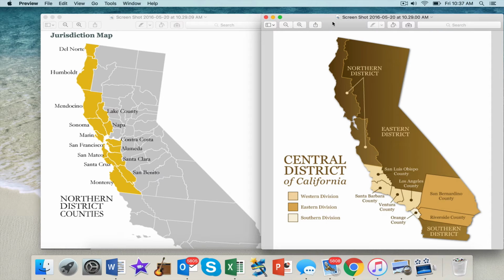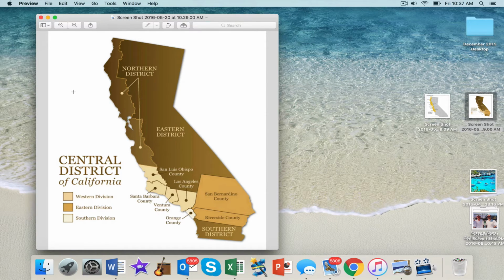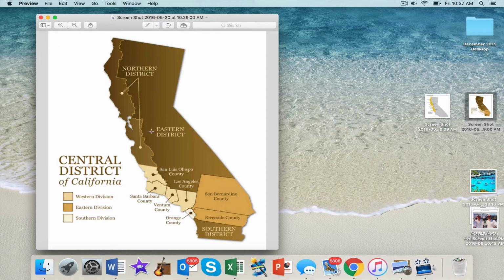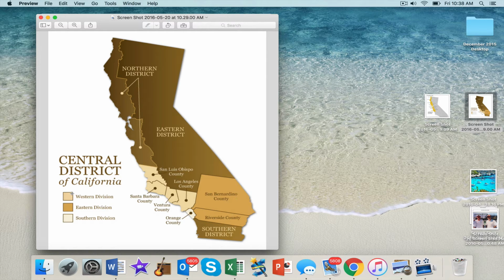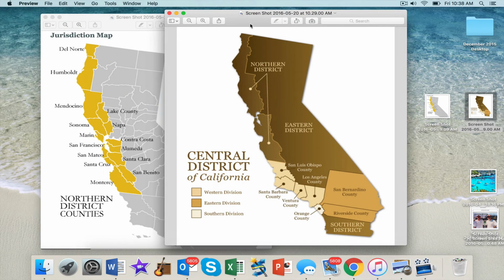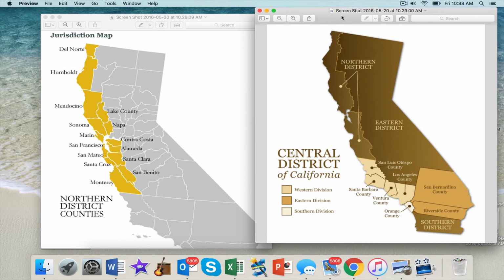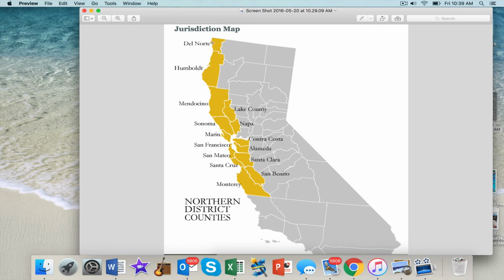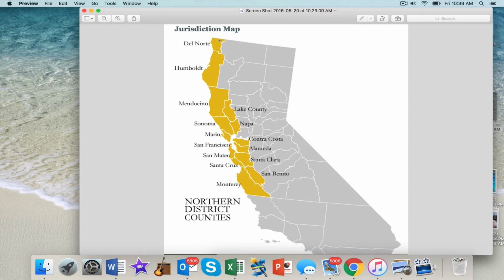Federal Northern District Court of California Explained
This video explains what the Northern District Court in California and the Counties it serves and the Four Offices in Eureka, Oakland, San Jose and San Francisco.  The Northern District Court serves the following counties:

1.  Alameda
2.  Contra Costa
3. Del Norte
4. Humboldt
5.  Marin
6. Mendocino
7. Monterey
8. Napa
9. San Francisco
10. Santa Cruz
11. Santa Clara
12.  Sonoma

Keep in mind, federal courts are courts of "limited jurisdiction" and can only hear cases where:

B.  Diversity of Citizenship - companies or citizens of two different states are suing each other.

We have a video on this topic if you are interested.  Here is the link

We hope you enjoyed this video. Simply Click on the Red "V" for Victory!